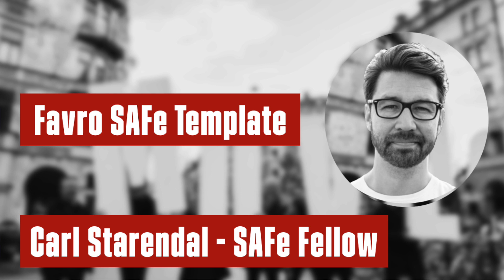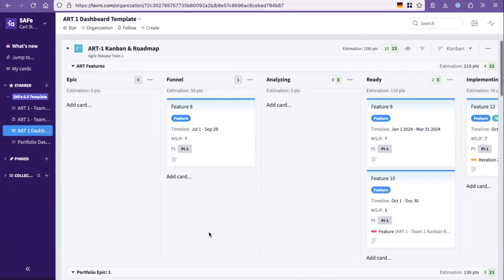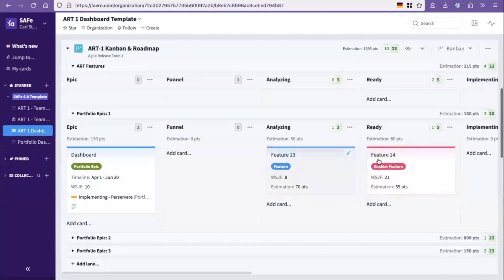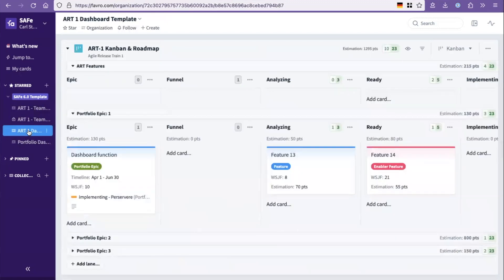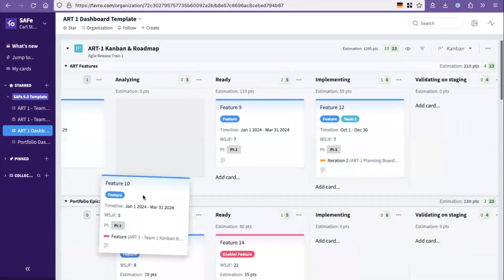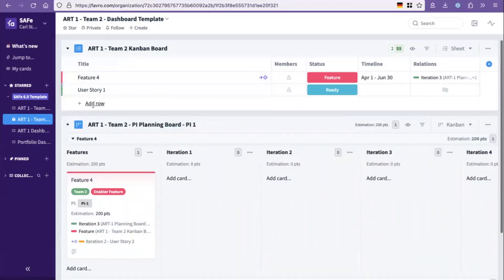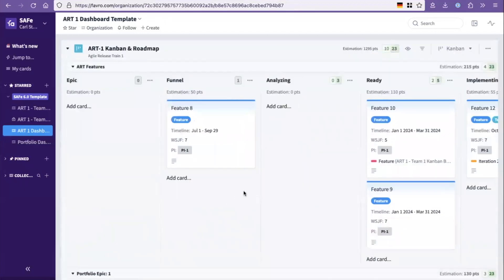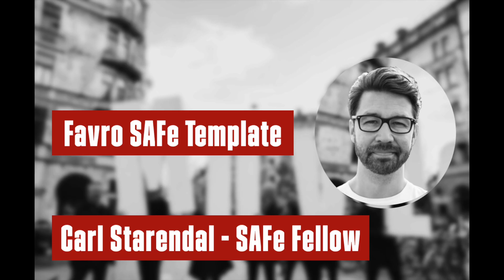Favro SAFe 6.0 Solution - Carl Starendal - SAFe Fellow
In its most recent update (version 6.0), the SAFe Framework has further elaborated its recommendations for managing flow at the organization’s team, ART, and Portfolio levels. It ensures alignment by promoting a common language and a robust foundation for strategizing, developing, and delivering large, complex solutions to your customers.

This Favro SAFe solution offers a startup configuration for a shared Portfolio, multiple ARTs, and several Agile Teams that collaborate using shared OKRs, Epics, Features, Stories, Kanban boards, and Roadmaps based on flow-based principles drawn from the SAFe Framework.